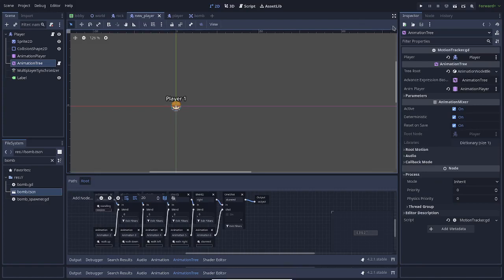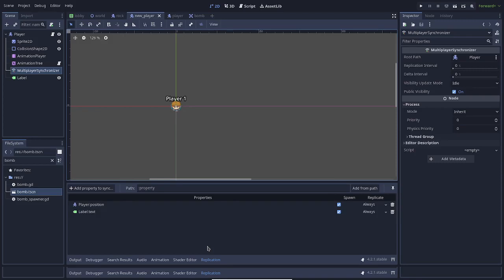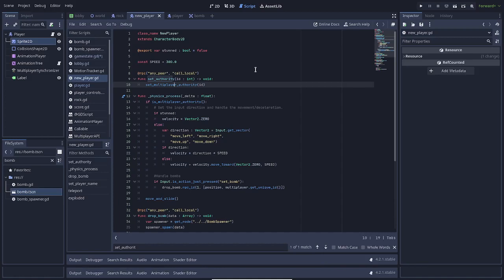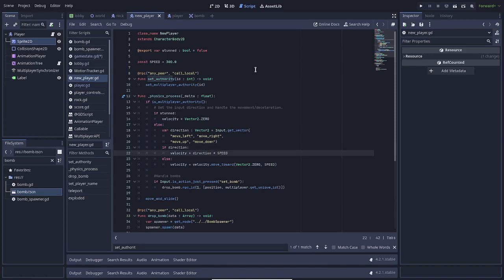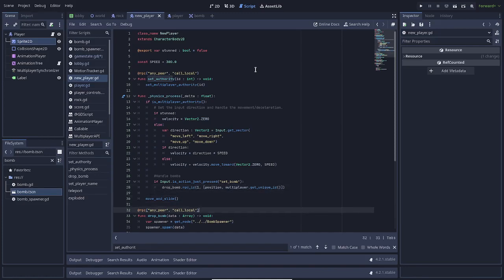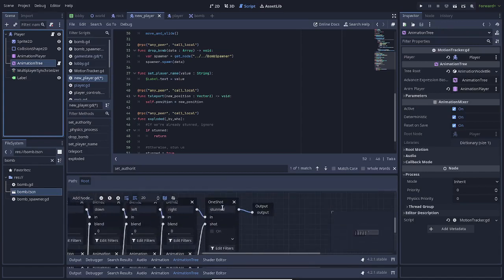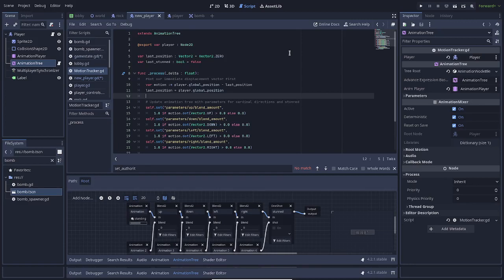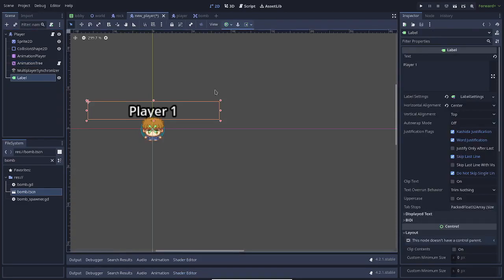Player Script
In this walk-through video, I'll discuss our player and synchronizers and spawners a little further.